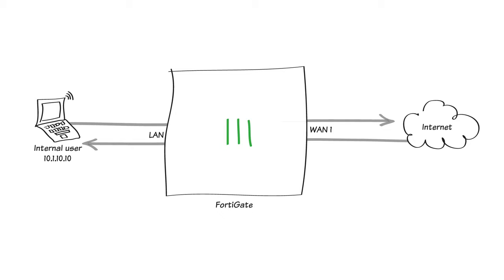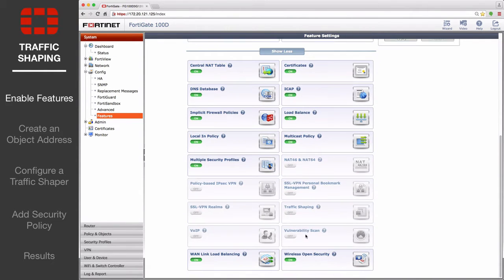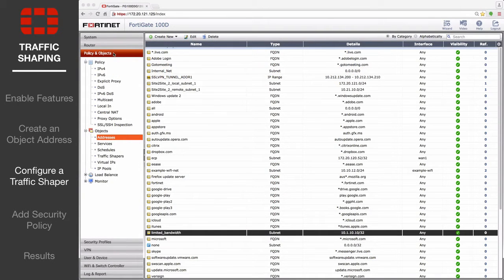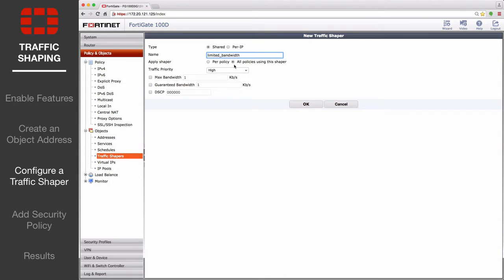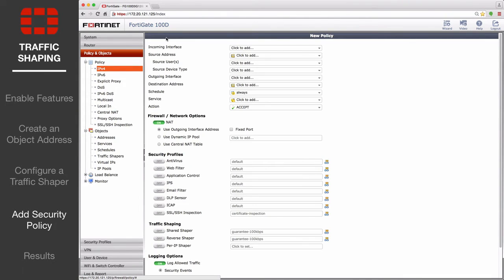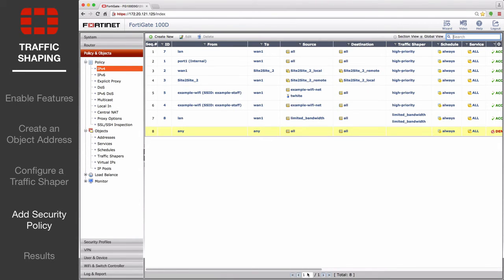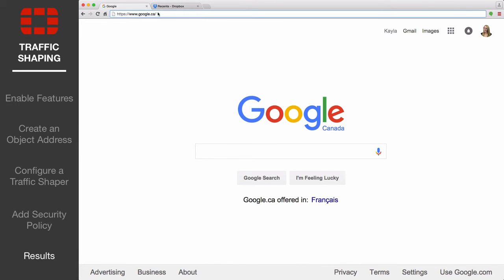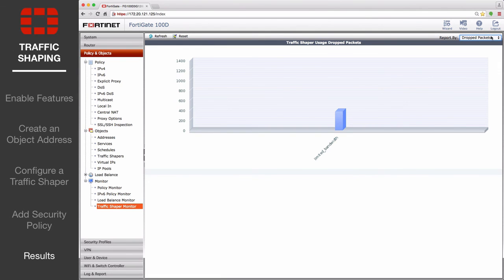FortiGate Cookbook - Limiting Bandwidth with Traffic Shaping (5.2)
In this video, you will learn how to configure Traffic Shaping on your FortiGate to limit the bandwidth for a specific IP address.

When a particular IP address on your network is using too many resources, you can prevent that IP from consuming your bandwidth indiscriminately.